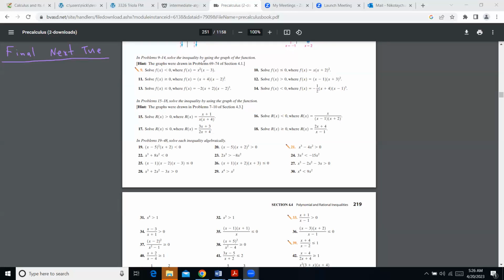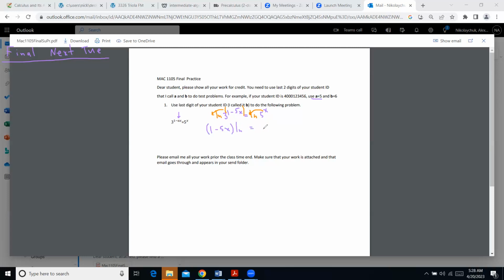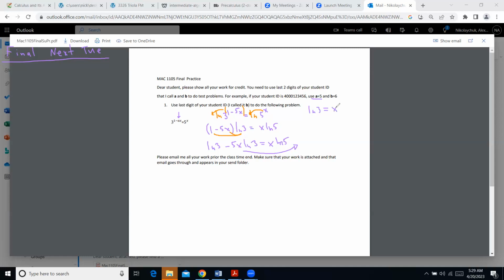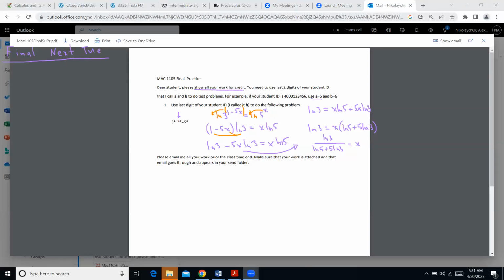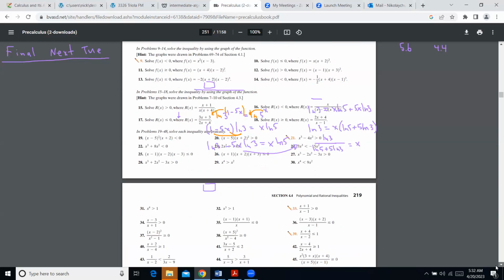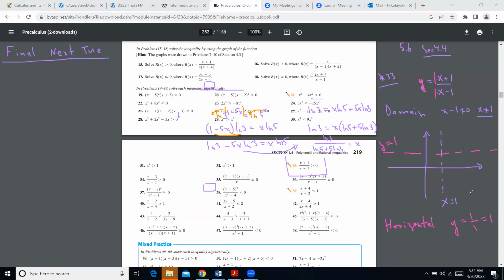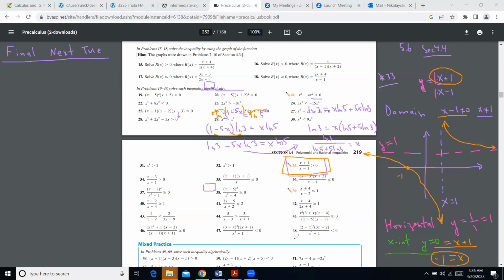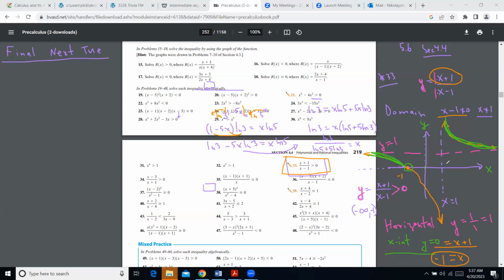College Algebra Final Review